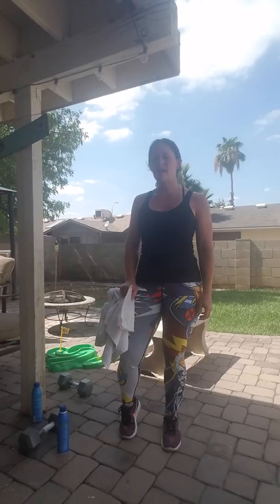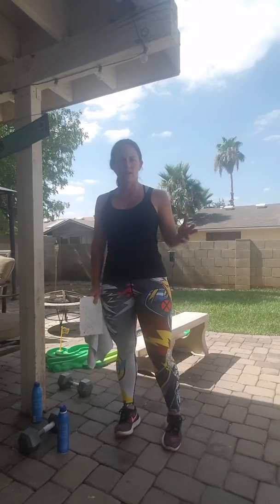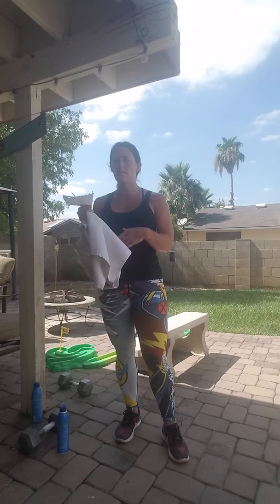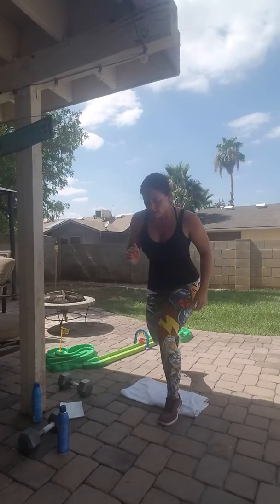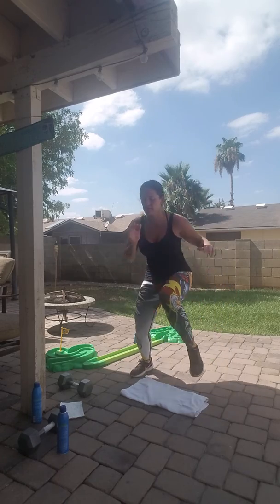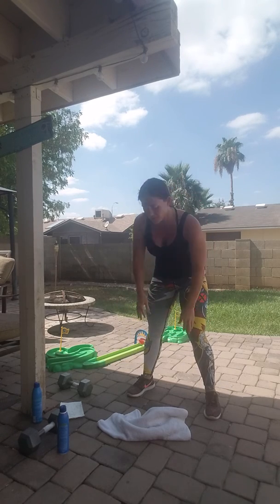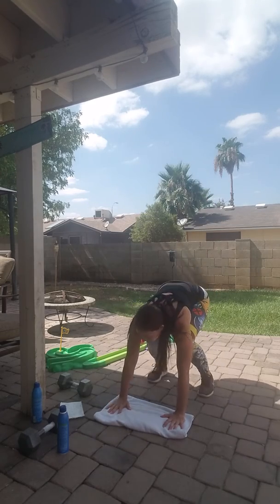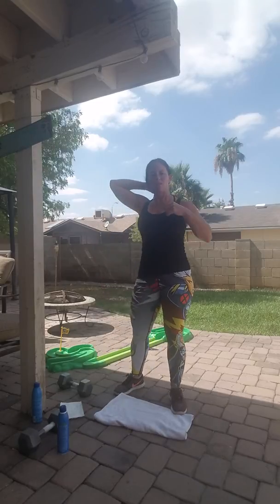Summer SHRED 2018. DAY 30!!! FINAL CHALLENGE!!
It's here! DAY 30!!! CONGRATULATIONS on making it to the end. I am so proud of you. Now for this last set of workouts..

Set your HIIT timer for 20 seconds of work and 20 seconds rest. Complete these exercises back to back for 20 seconds with no rest in between each exercise for 5 rounds once in the morning and once at night. You can rest between rounds. Rest for 20 seconds or if you need more rest that is fine.  Listen to your body.  Here are your exercises;
Kick throughs
Tricep pushups
Kneel to stand
Alternating reverse lunges
Log jumps
2 pulse squats
Burpees

Way to finish!!!